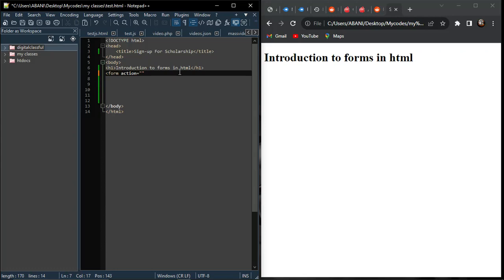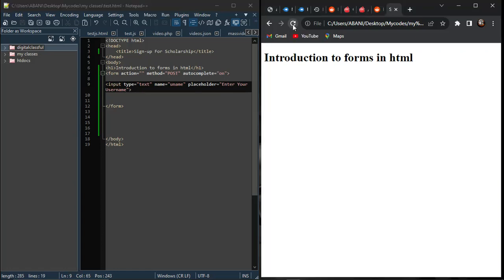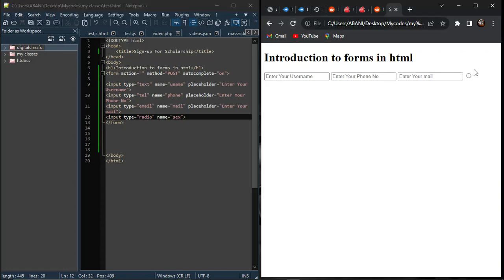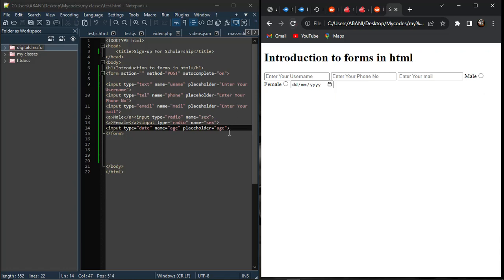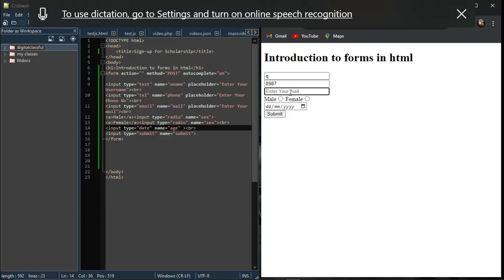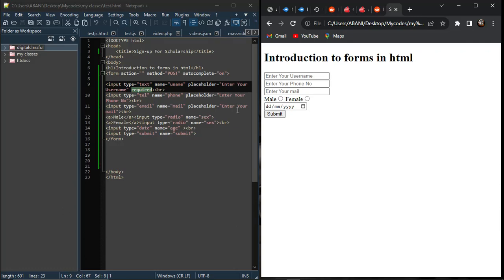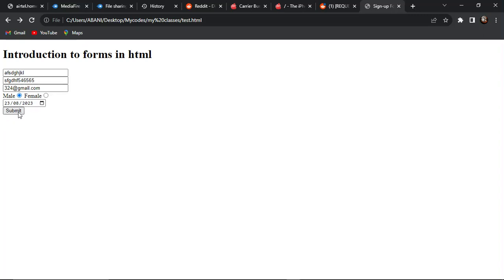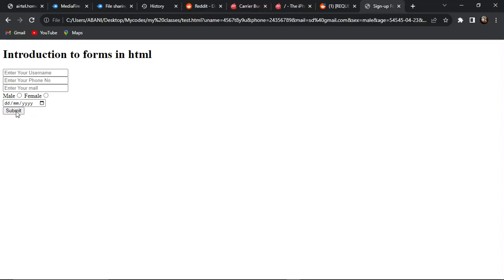Introdution to forms and input tags in html